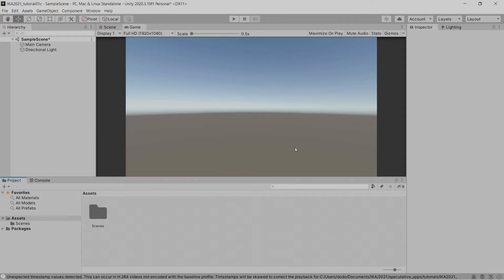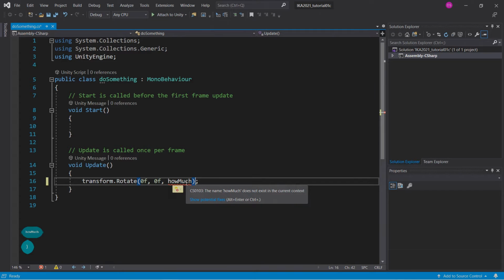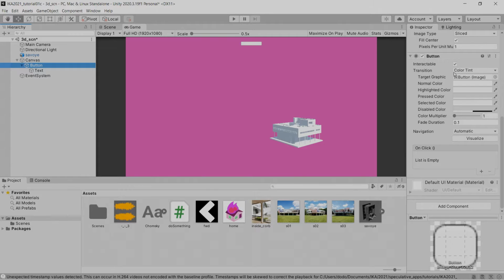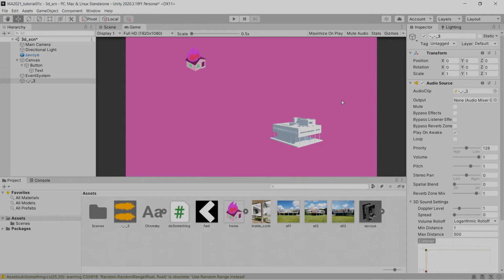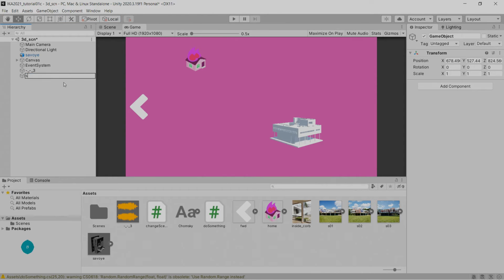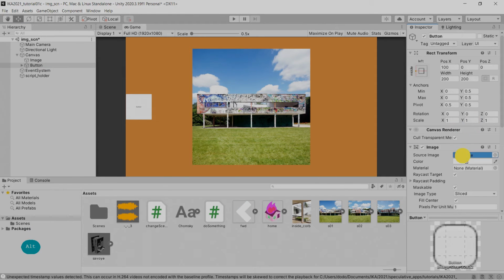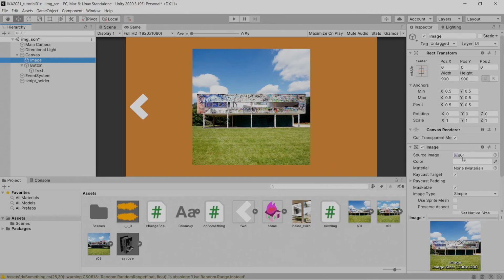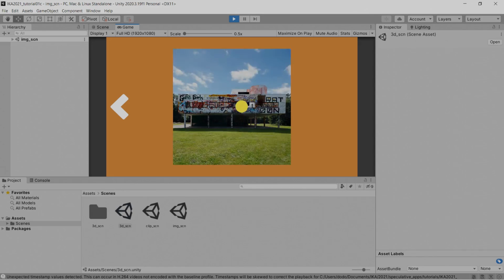UNITY 3D FOR ARTISTS: 01 BASICS [interactive presentation]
PART 1 of the tutorial series introducing Unity3d as a general purpose artistic medium.

0:00 intro
1:15 start: importing assets
2:48 3D OBJECT SCENE
5:16 code: rotating an object
10:44 code: variable
16:10  interaction: button
18:29 code: function
25:28 code: recap so far
27:24 button: custom gfx
30:02 adding sound
31:26 MOVIE CLIP SCENE
33:51 interaction: how to change scenes
45:34 SLIDESHOW SCENE
50:48 code: array
1:05:50 code: conditional statement
1:08:55 THAT'S ALL FOR TODAY